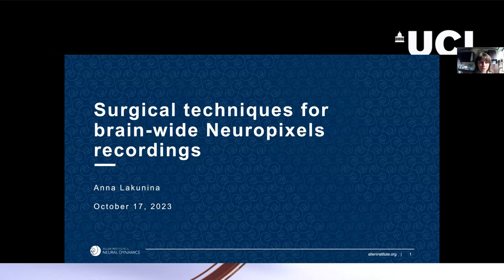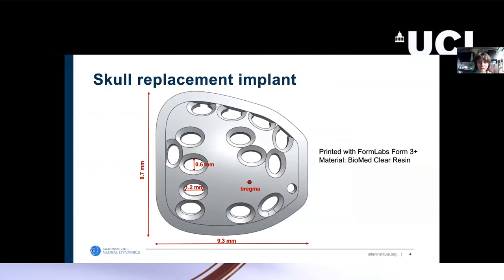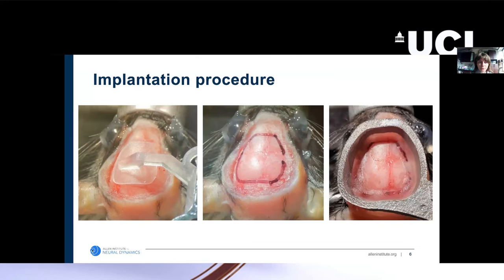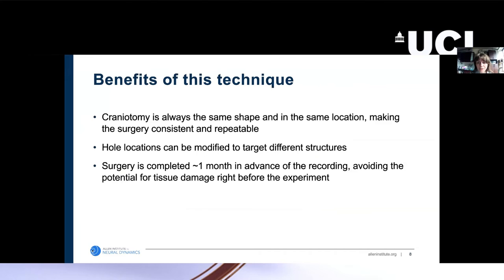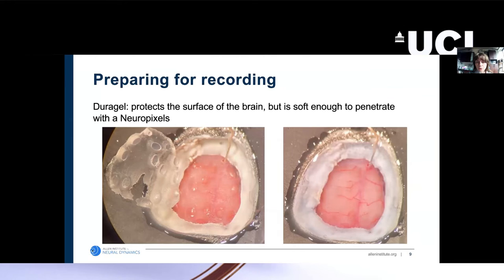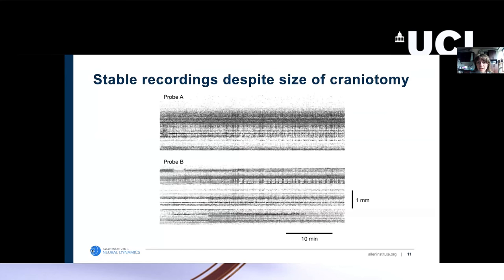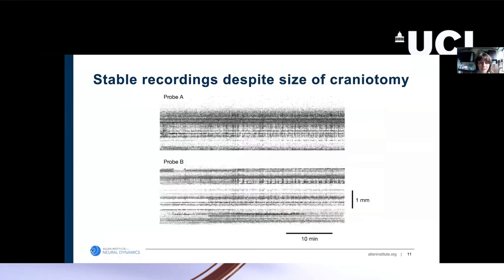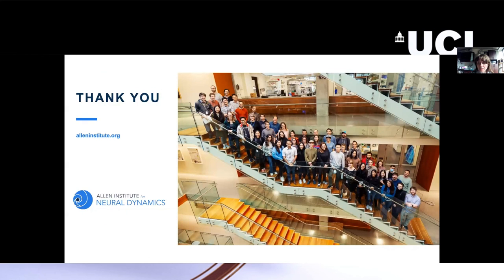2023 1 06 2 Surgical techniques for brain-wide Neuropixels recordings (Lakunina)